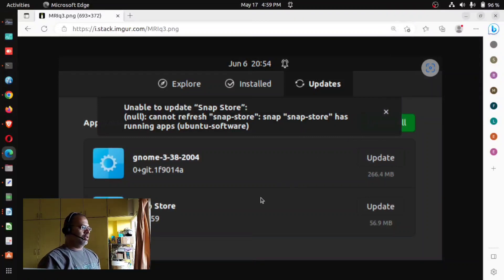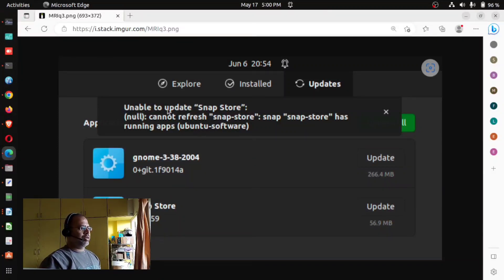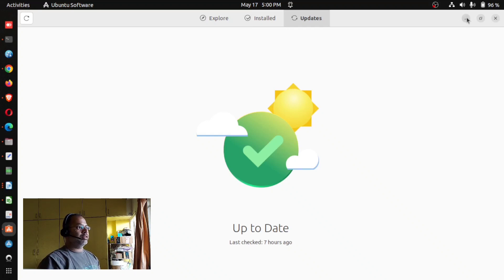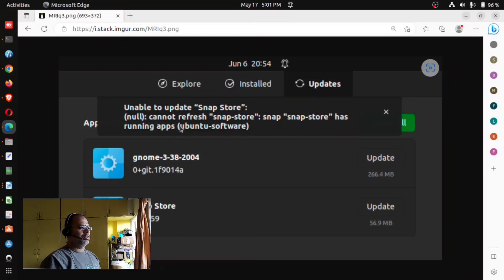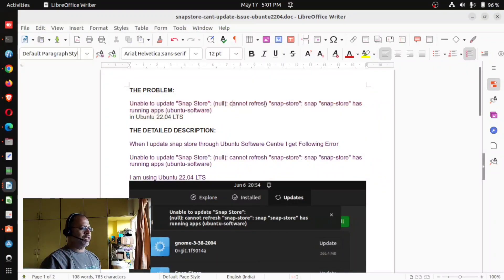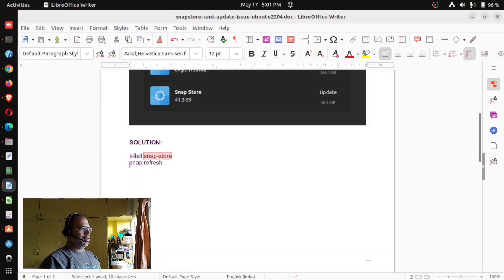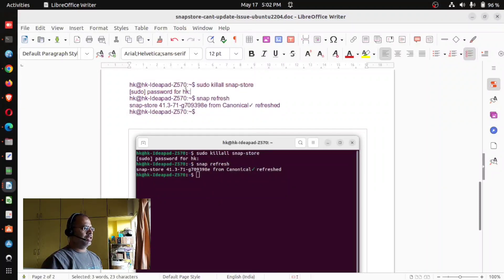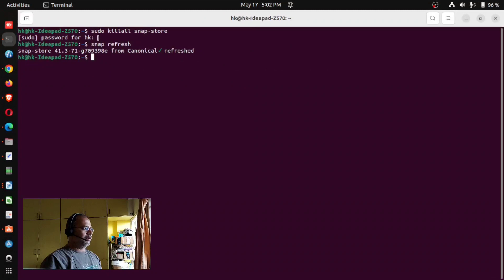FIX for "Snap Store" cannot refresh "snap-store"| How to Update "snap store" in Ubuntu | HariKishan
This is a simple FIX for the error "Snap Store" cannot refresh "snap-store". "snap-store" has running apps in Ubuntu 22.04 LTS and below versions.
I am showing demo here  in Ubuntu 22.04 LTS but i suppose this method should work in lower versions of Ubuntu as well which has snap store running in them and you face this type of update problem.
Hi and welcome to Totally Explored. We explore so many interesting topics and bring them to you so that you can know all of these.
As requested by you all in my earlier poll, here is the technical tips video for you guys.
Listen to this video fully and let me know in comments below if this solution fixed the problem what you had. If you have any questions or clarifications post them in comments below, and I will for sure respond to each of your comments even if it is a little slow.